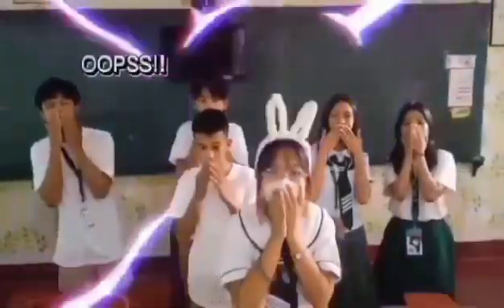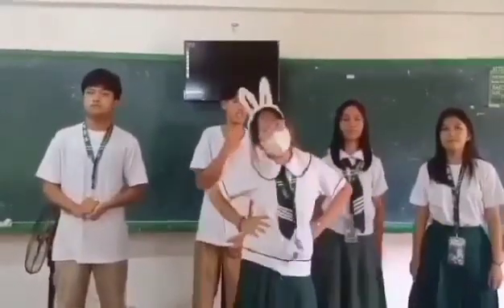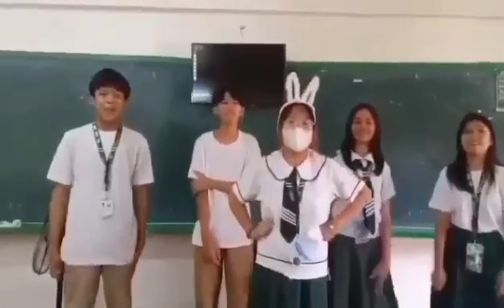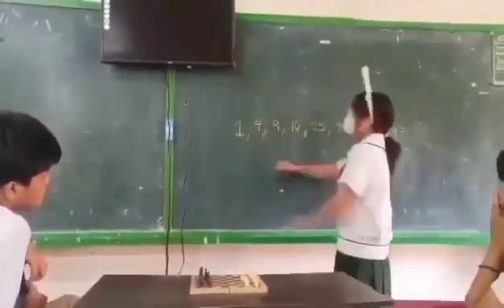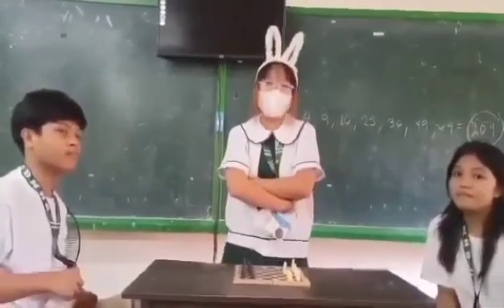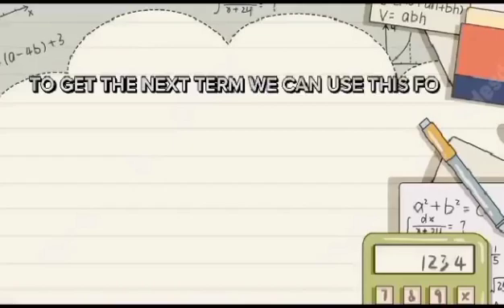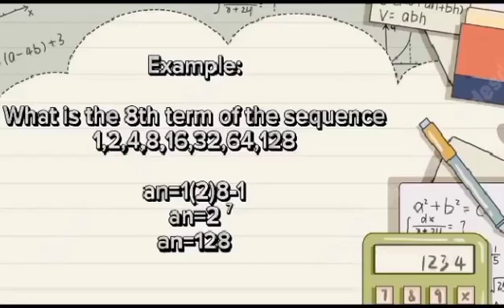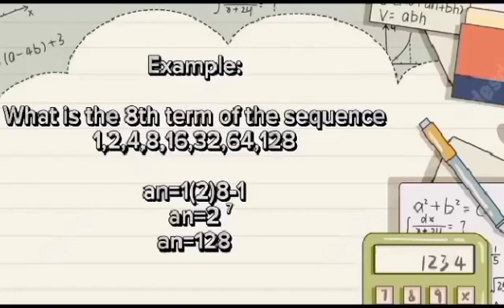EXPLANATION OF GEOMETRIC SEQUENCE A MOVIE CLIP TUTORIAL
SEQUENCE
DEFINITION OF GEOMETRIC SEQUENCE
EXAMPLE OF SOLVING GEOMETRIC SEQUENCE
APPLICATION AND TRIVIA ABOUT GEOMETRIC SEQUENCE
HOW MANY SQUARES OR BOXES IN A CHESS?
WHAT IS THE TAGALOG TERM FOR CHESS?